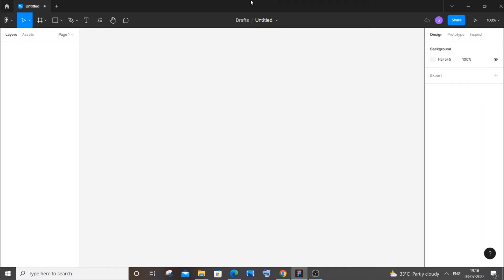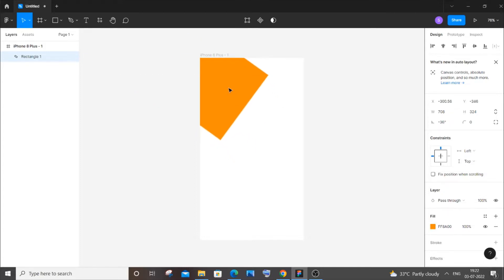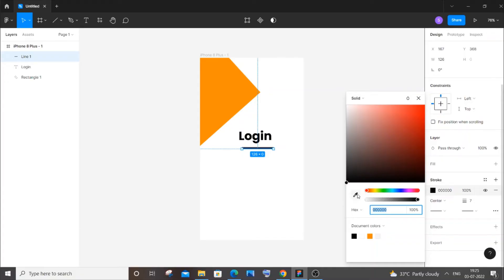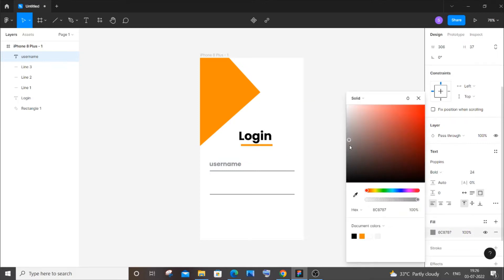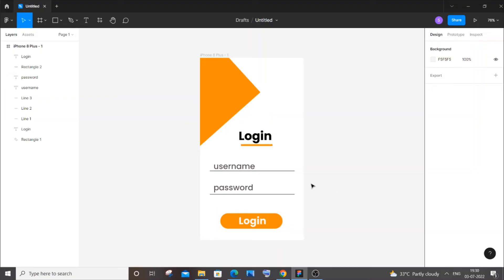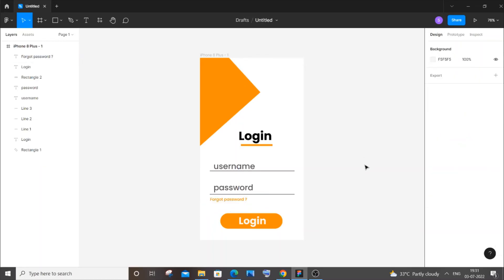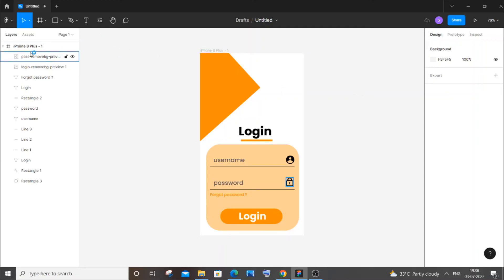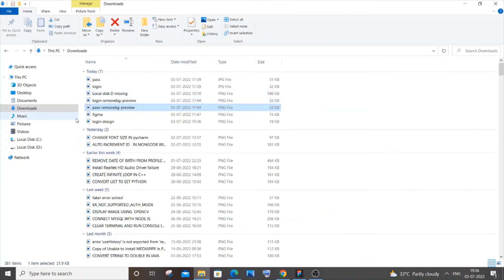Login screen design using Figma | login page UI figma tutorial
How to design a login page using figma is shown